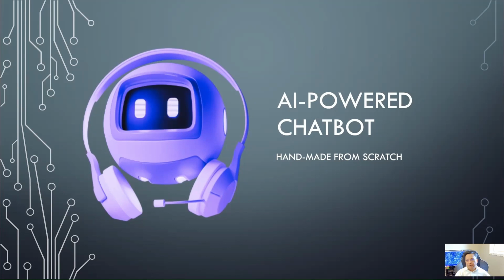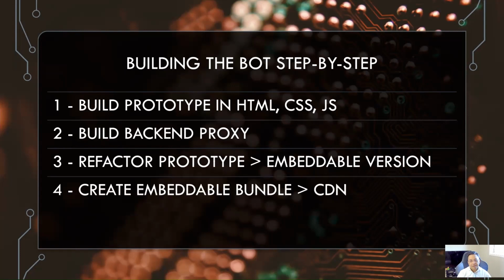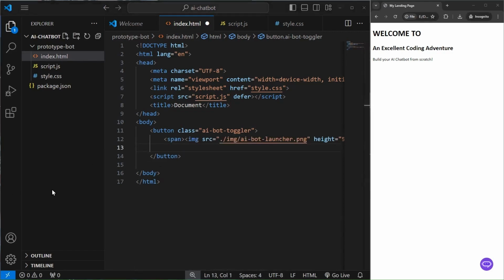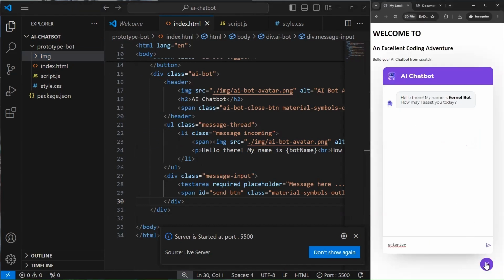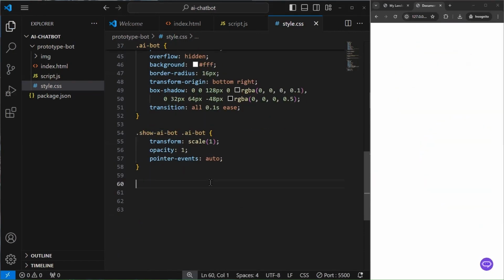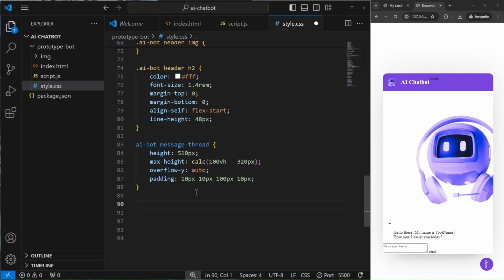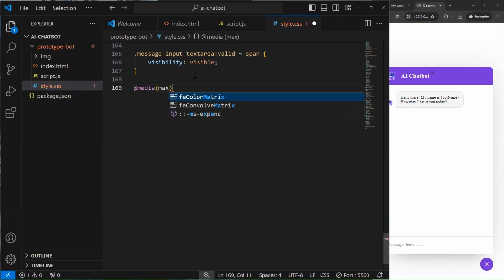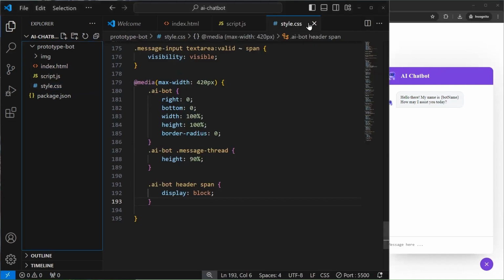AI Chatbot Tutorial #1: Build the Prototype | Excellent Coding Adventures | S1E1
In this exciting premiere episode of Excellent Coding Adventures, join us as we dive into the world of AI development! In this video, we will build the prototype from scratch using HTML, CSS and JavaScript, perfecting the visual layout and dynamics before we add interactivity, intelligence via backend and eventually bundle + embed it to another website.